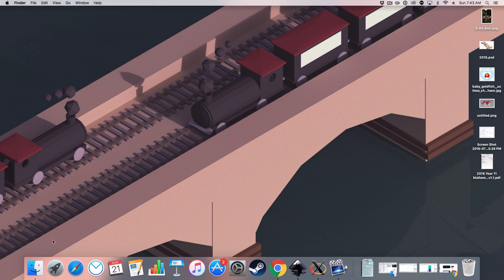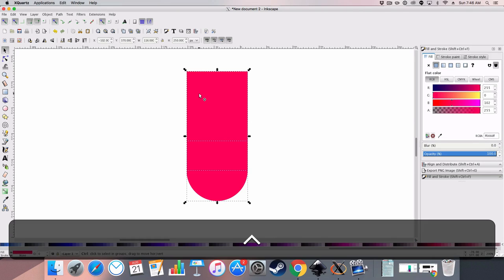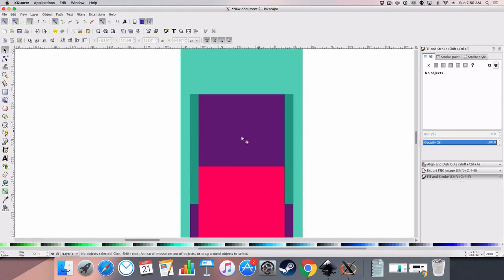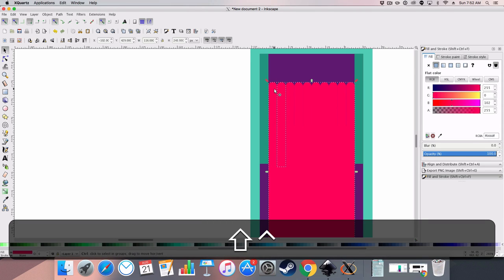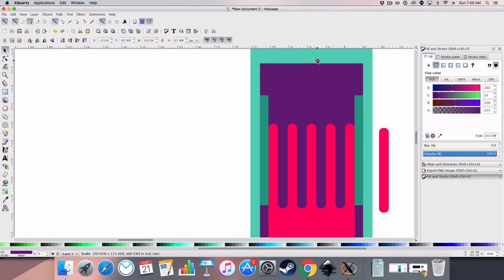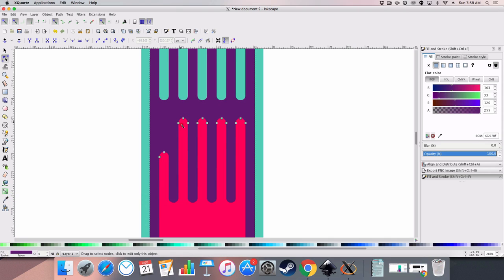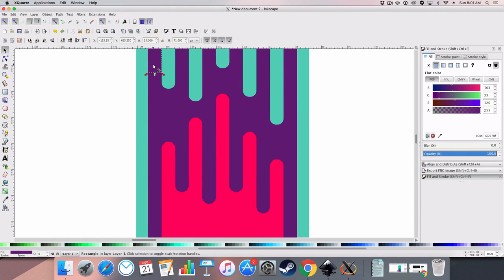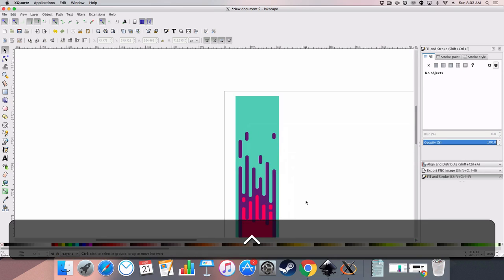Inkscape Tutorial: Flat Design Meteor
Well, its been a long time. I have no valid excuse apart form bad time management, I thought due to my lack of effort I decided to spice some graphical elements up with a bit more colour. Also new music. Today we will be exploring an awesome effect in Inkscape.

-Manuel Graphics